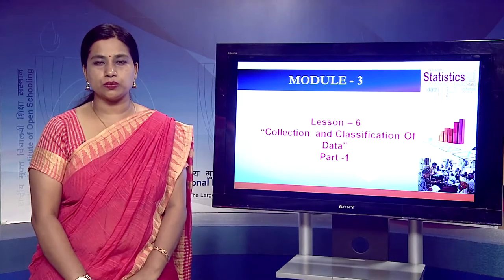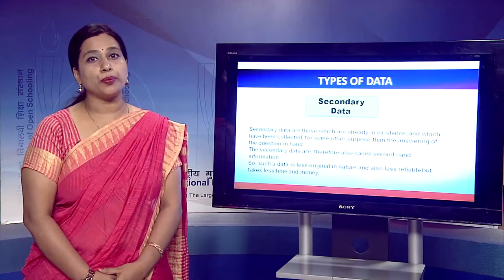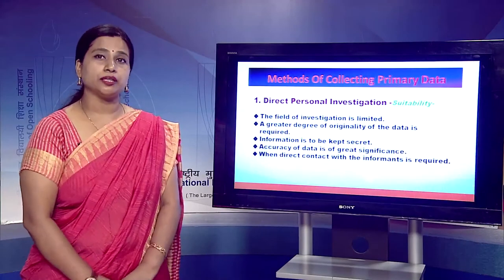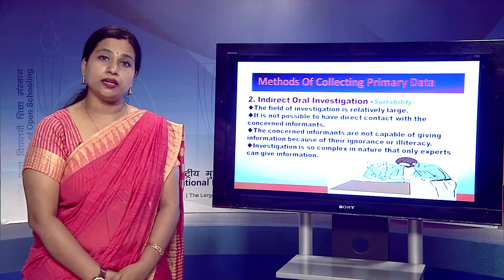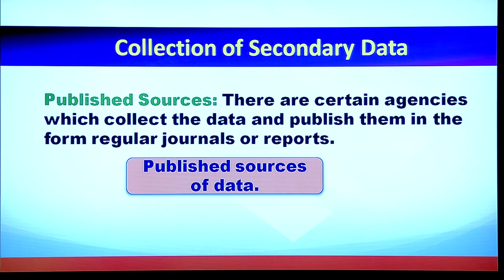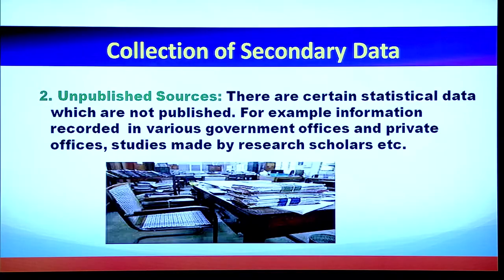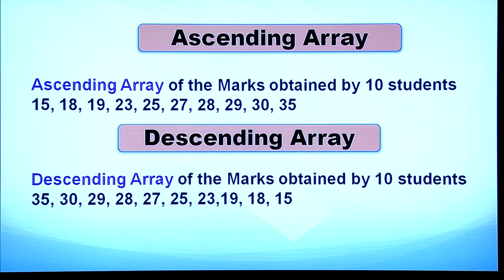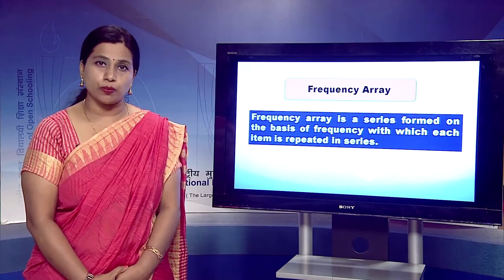6 Collection & Classification of Data Part 1 Sr. Secondary 318